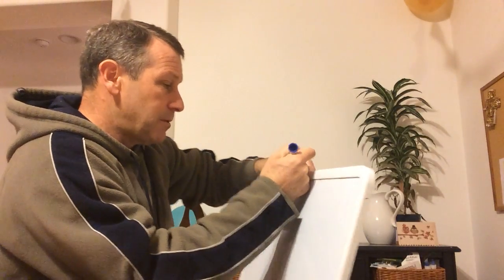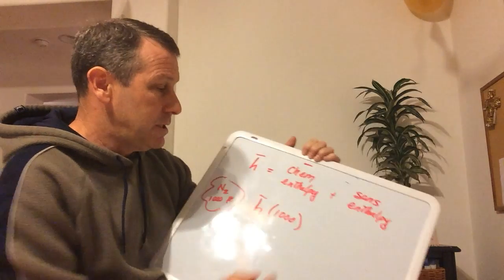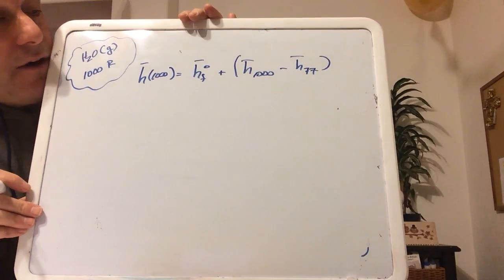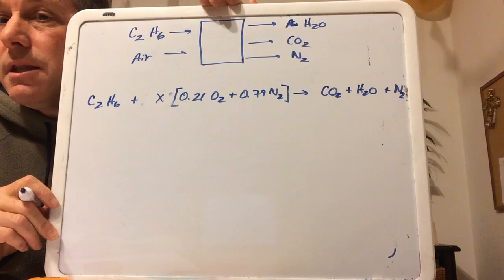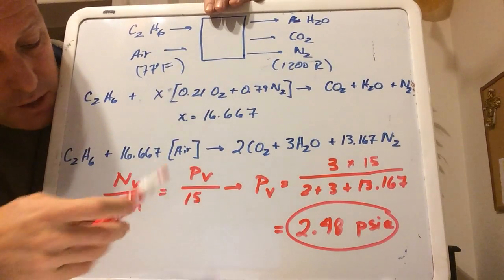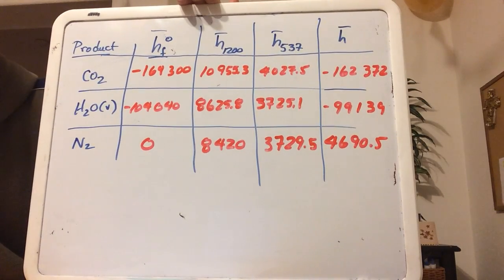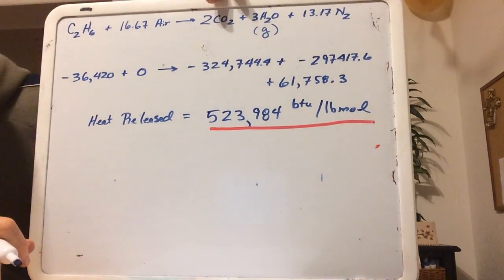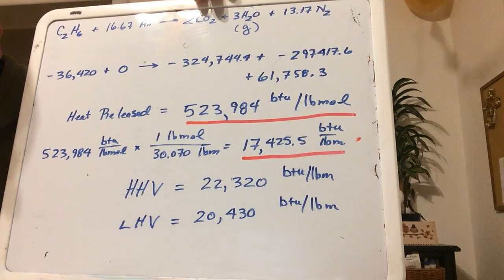Combustion Lecture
what to do when temps are not 77F or 25C